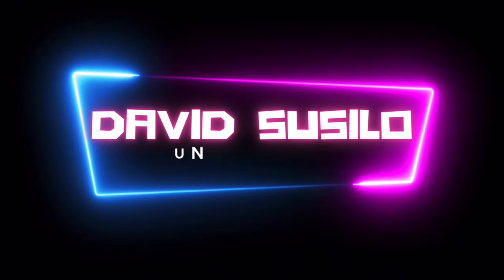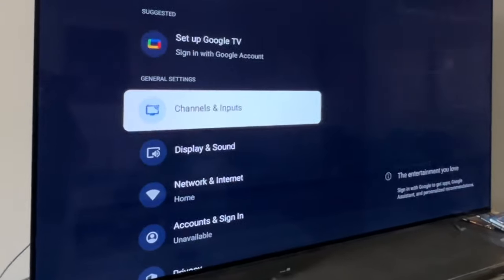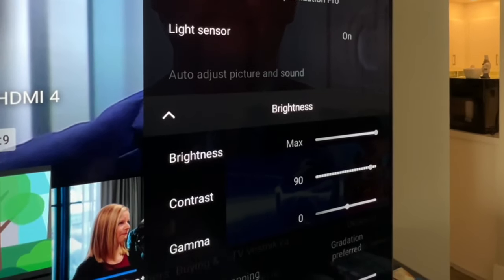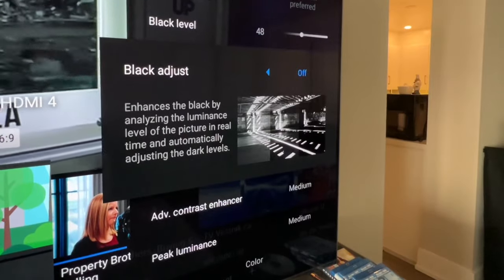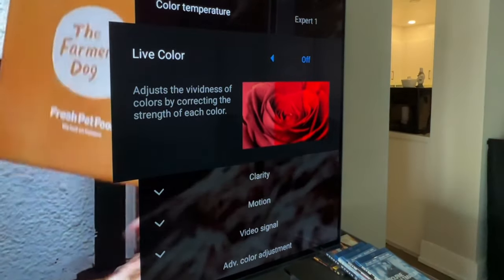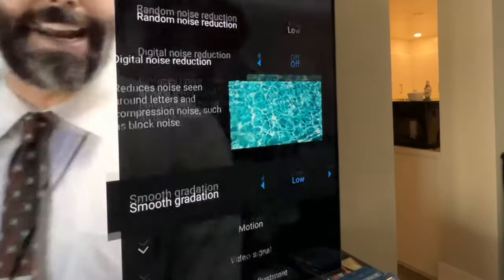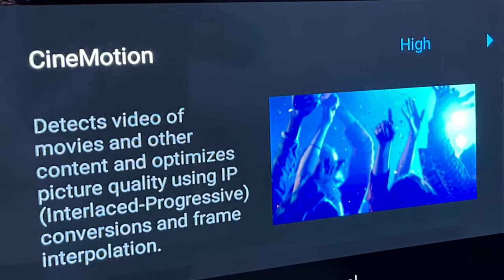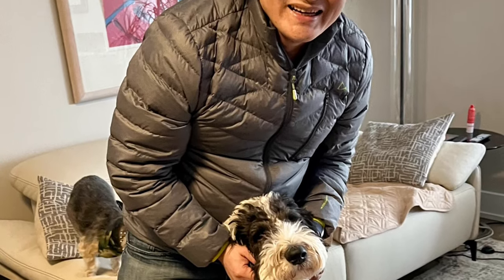Sony A80L / A90L (and A80K / A90K ) OLED TV Recommended Settings - Step by Step How-to Tutorial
After calibrating 30 @Sony A80L and A90L OLED TVs, here’s the averaged-data

Can also be used for A80K and A90K

Remember, this NOT the same as